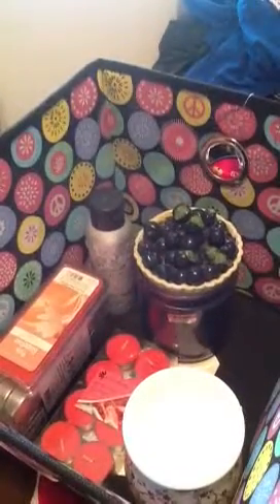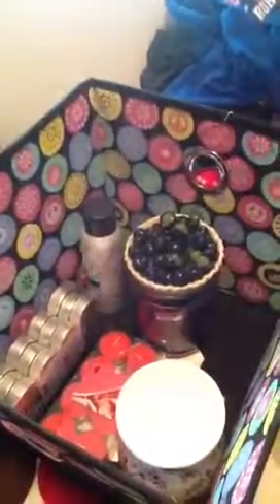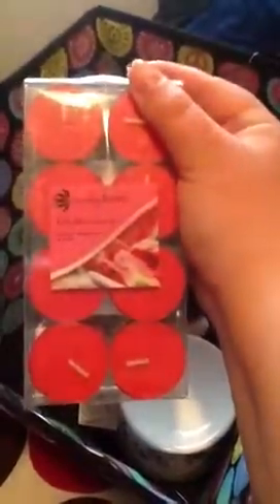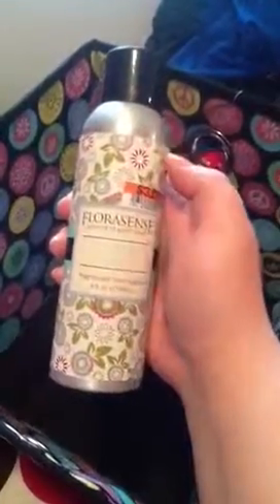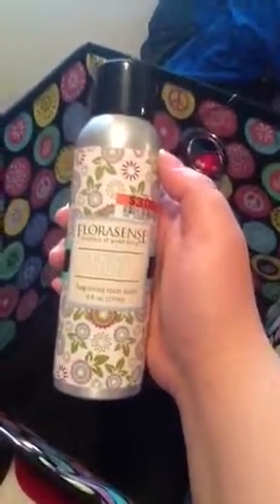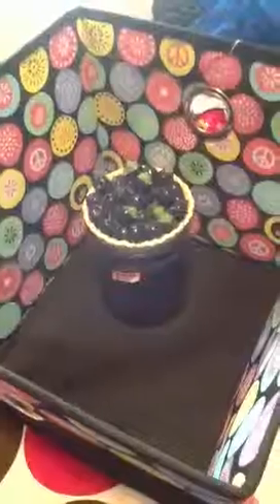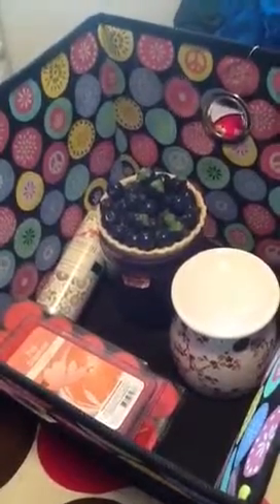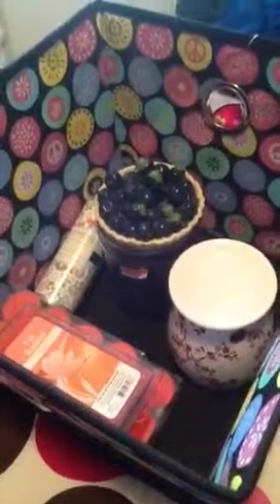Big Lots haul short :)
Tie light. Pink Grape Fruit wax cubes. Grape Fruit tie lights. Juicy Watermelon tie light candles. And a blue berry candle. Room spray ocean mist. I will maybe make a Tiffany Candles haul next week maybe.